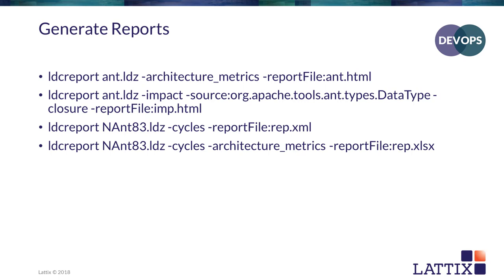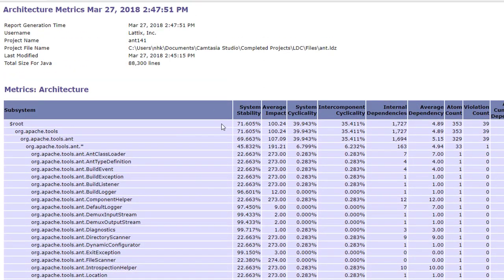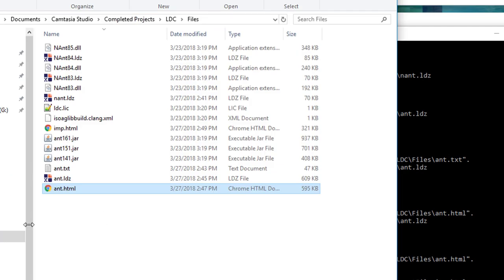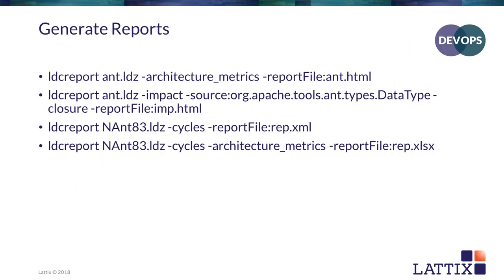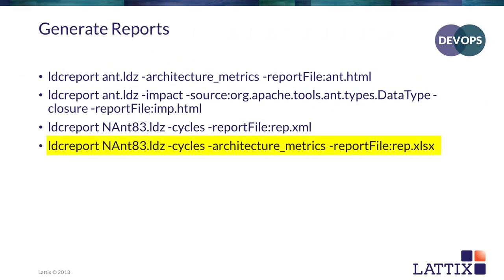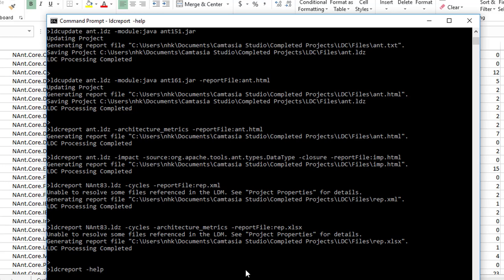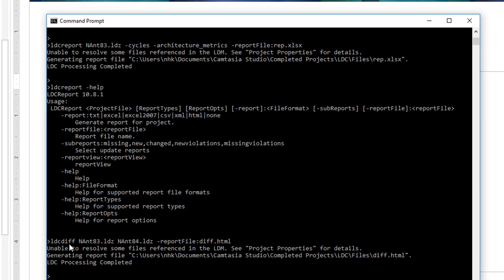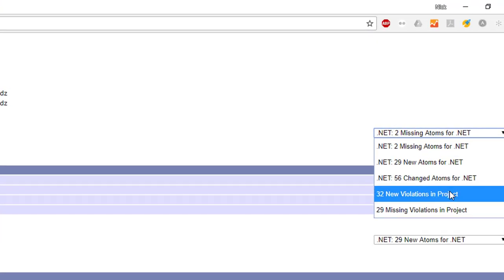DevOps: Lattix Command Line Part 2 - Generate Reports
Join host Neeraj Sangal in our DevOps series of videos as he shows you how to use the Lattix Command Line as part of your continuous integration. Part 2 - Generate Reports